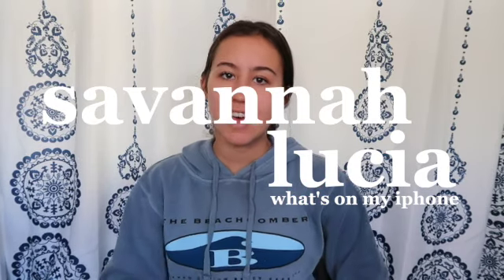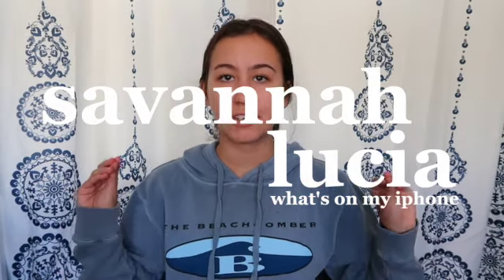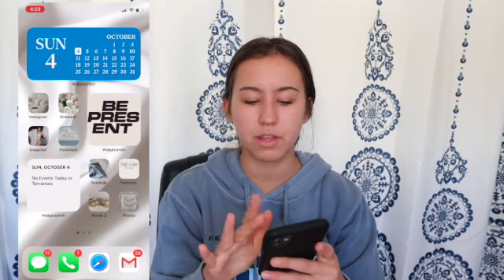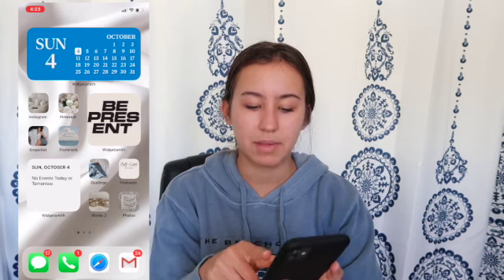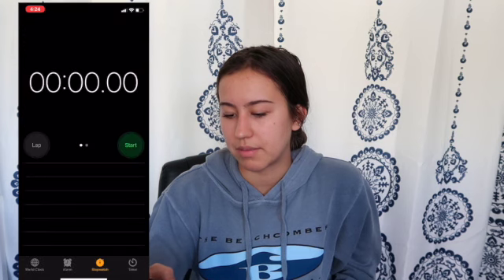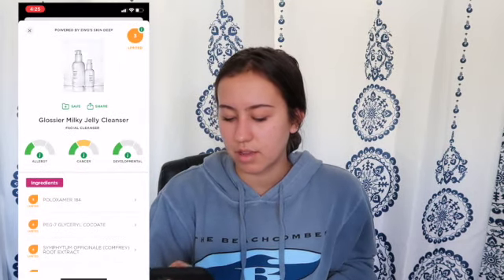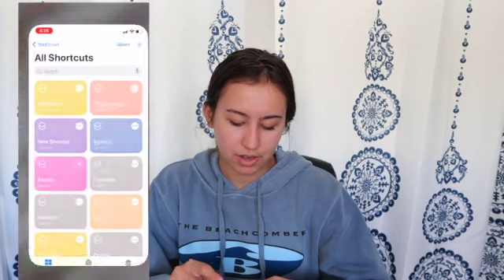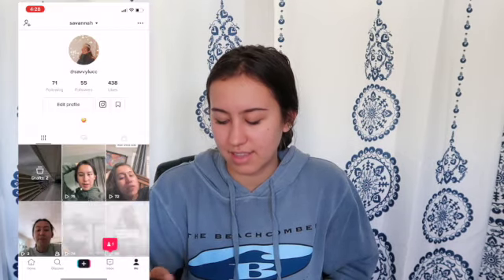what's on my iphone 11 + WIDGET TUTORIAL!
xx Savannah